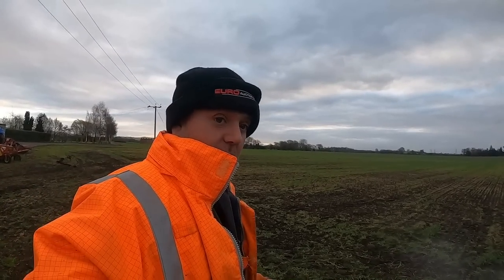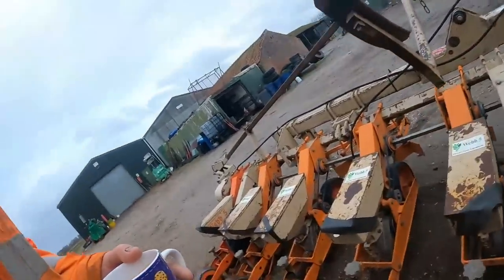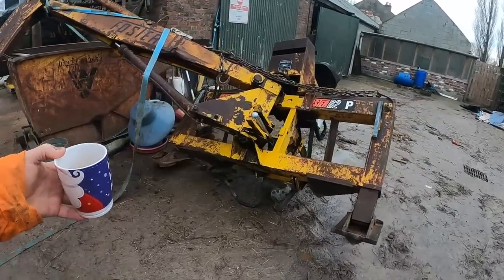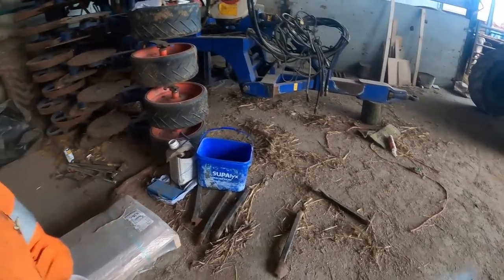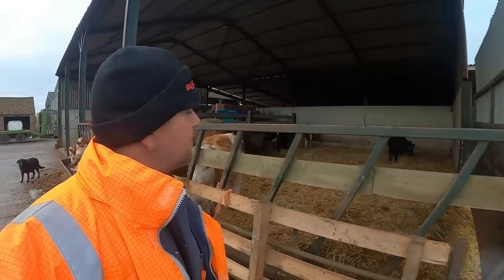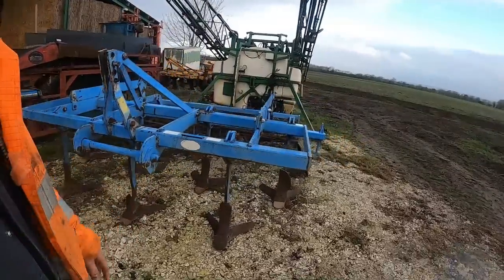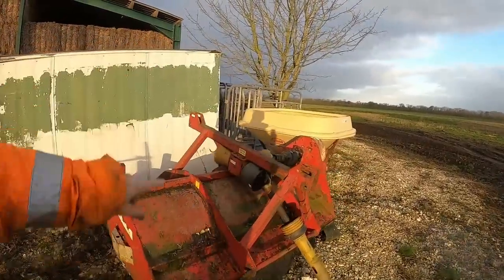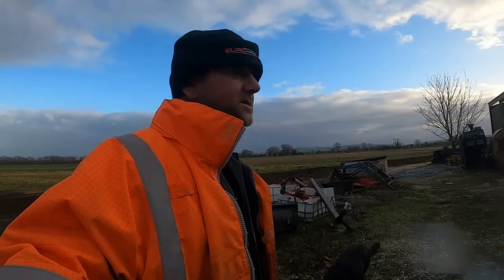Straw Chopper's Are Us